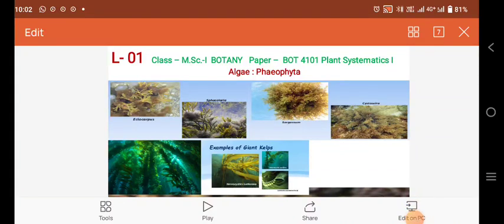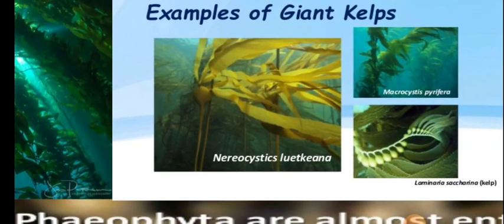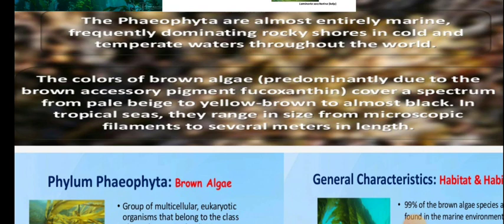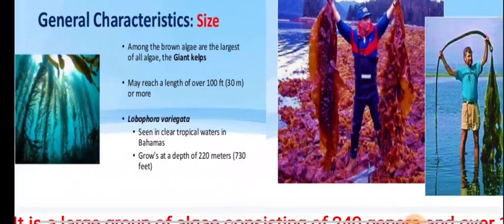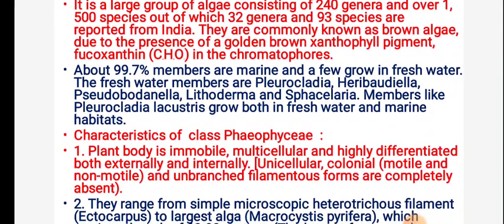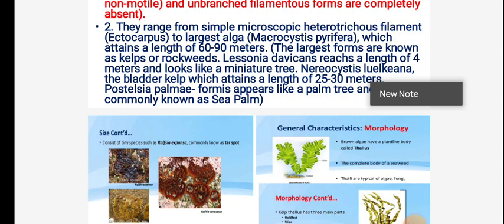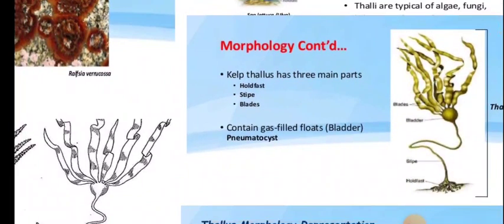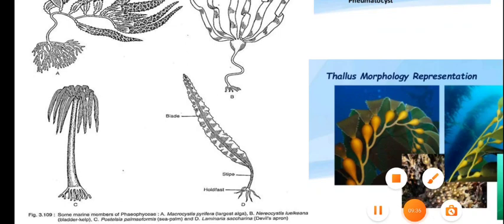January 17, 2022